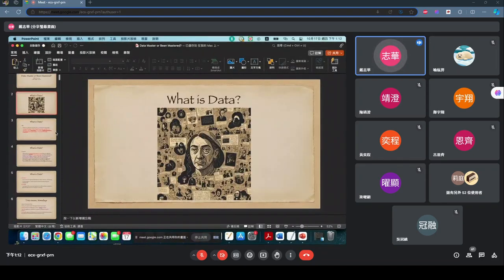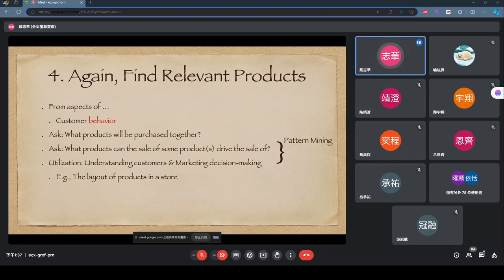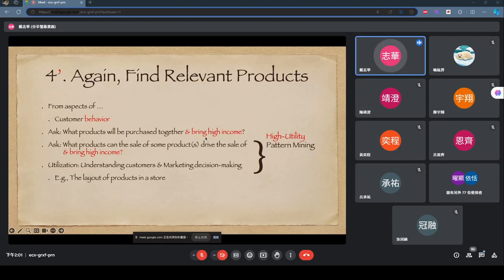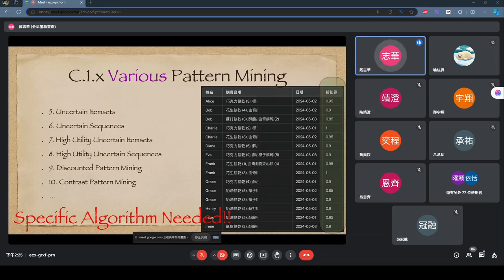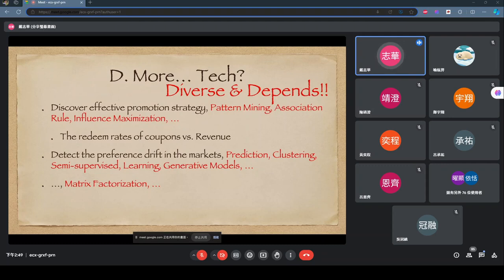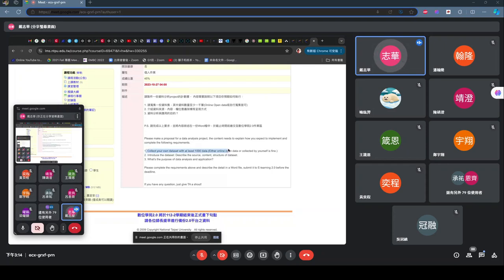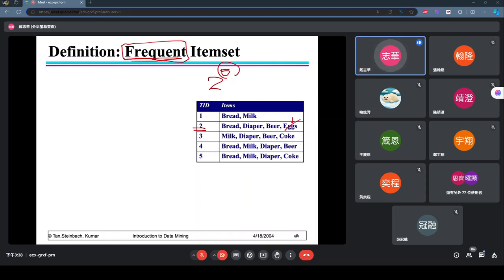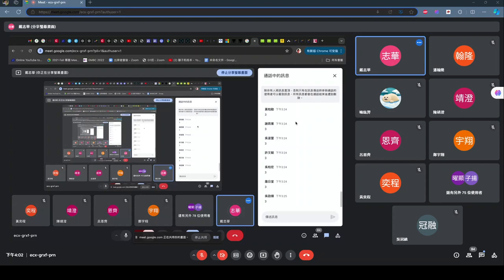2024 Data Mining Week4 Data Collection, Association Rule